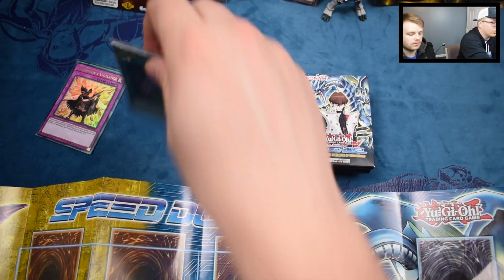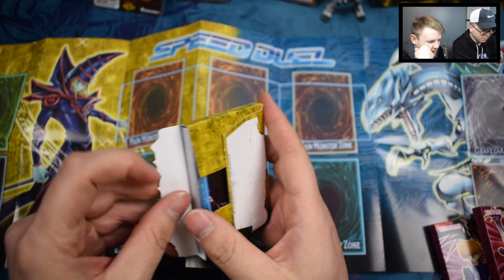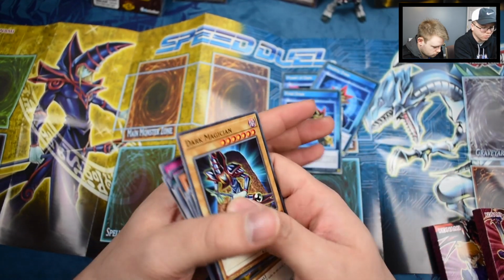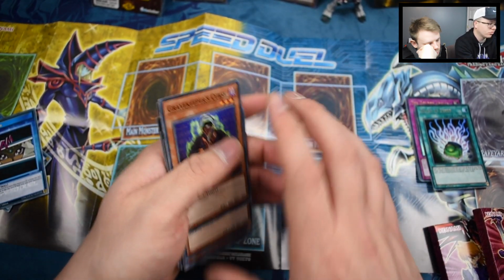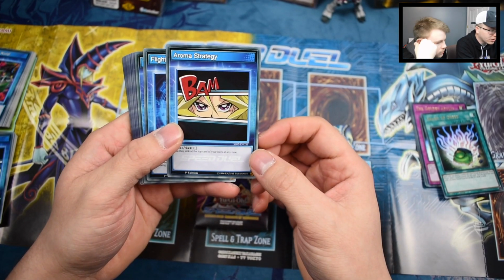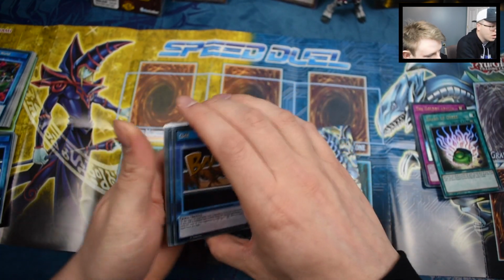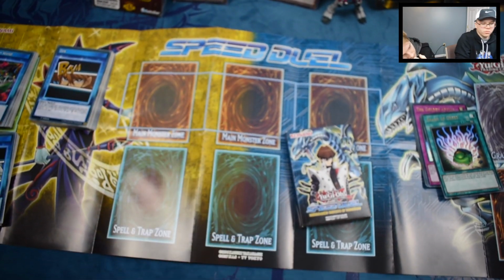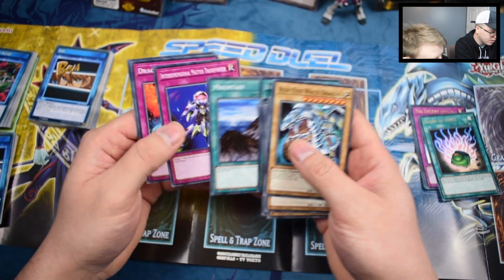Yugioh Speed Duels - Deck Opening, Review, Our Thoughts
David Nichols
Mark Thompson Jr.